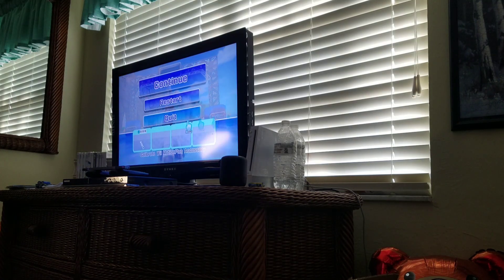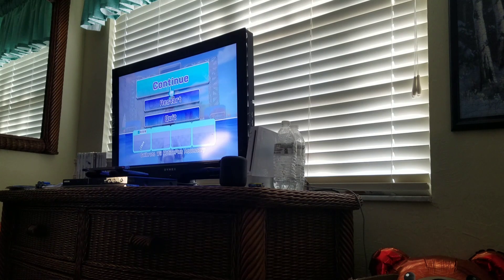Wii Sports Resort Power Cruising Speedrun Cavern Tutorial